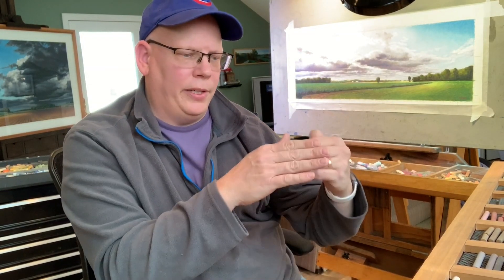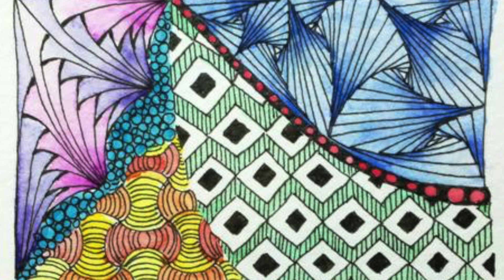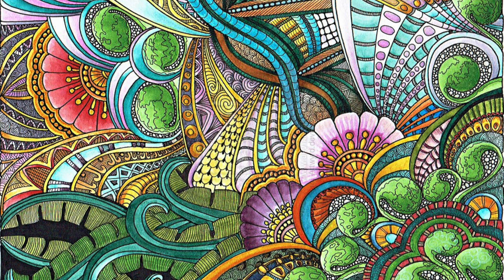8th Grade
8th Grade Zentangles